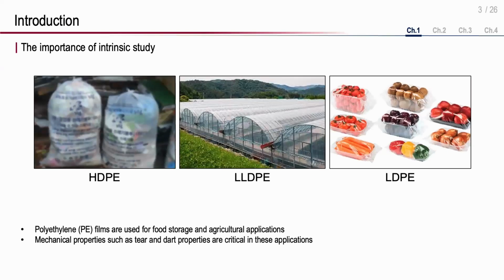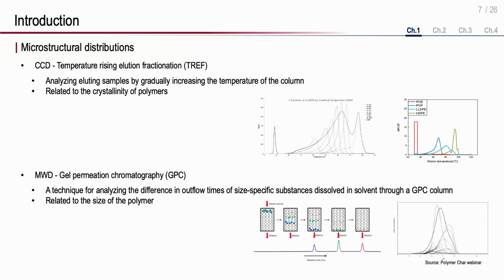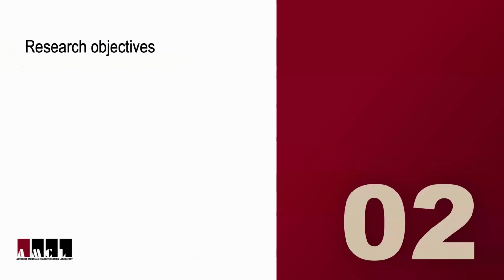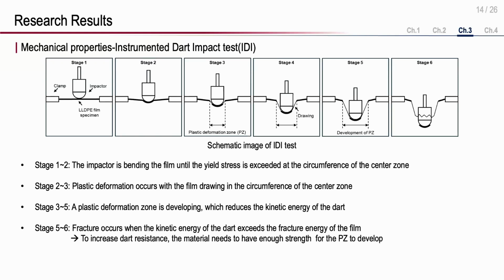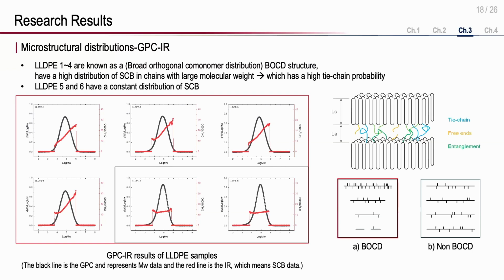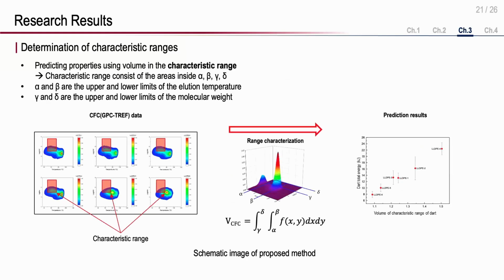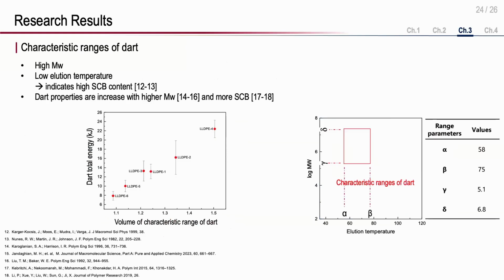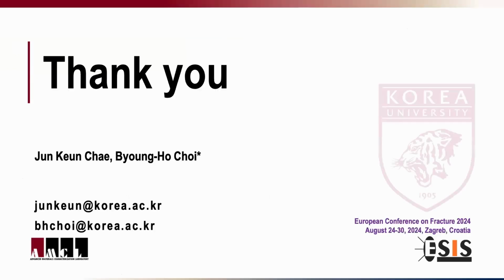CHARACTERIZATION OF STRUCTURE PROPERTY RELATIONSHIPS IN COMPRESSION MOLDED LINEAR LOW DENSITY POLYET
Chae, Junkeun; Kim, Donguk; Han, Seong Bin; Hong, Seok Bin; Choi, Byoung-Ho